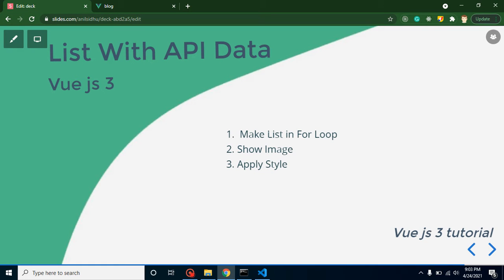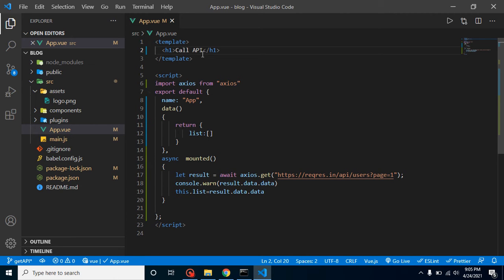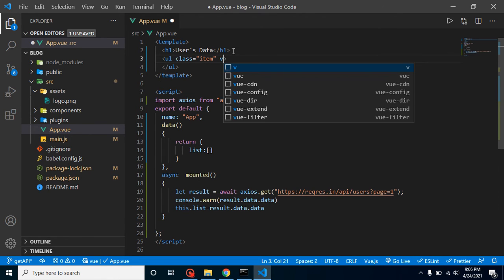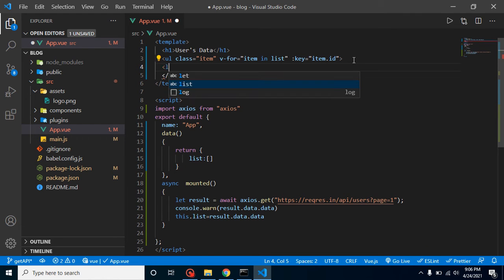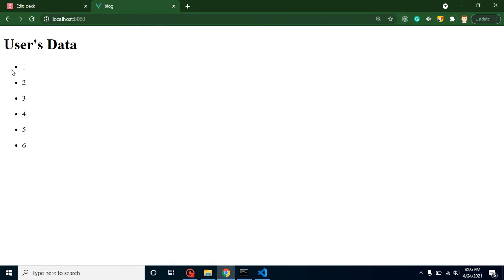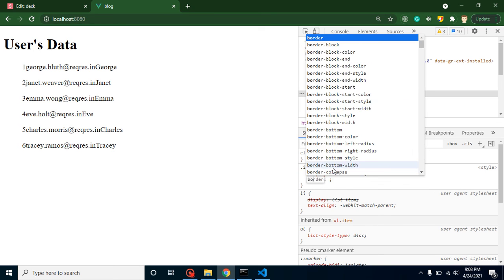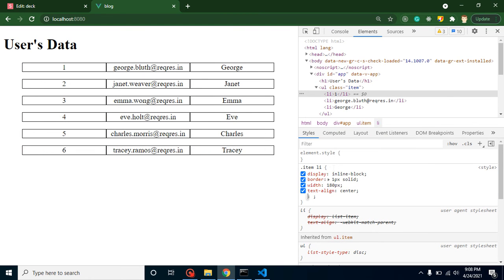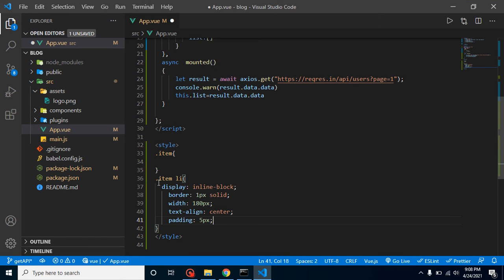Vue JS 3 tutorial #43 List with API Data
With this vue 3 js tutorial, We learn how to make list with API in vue js 3. This video made by anil Sidhu in English language

Make List in For Loop
Show Image
Apply Style